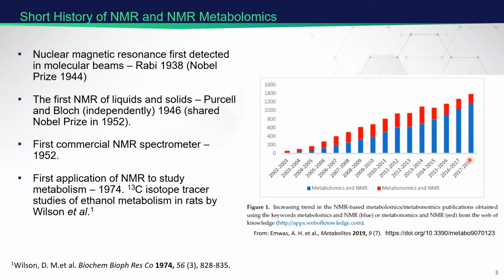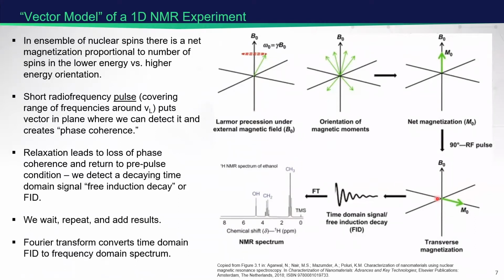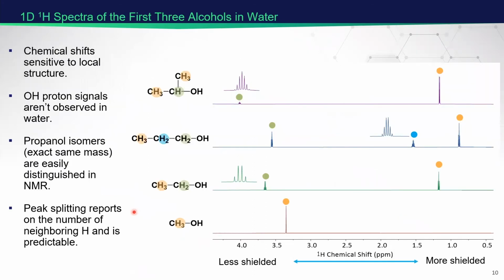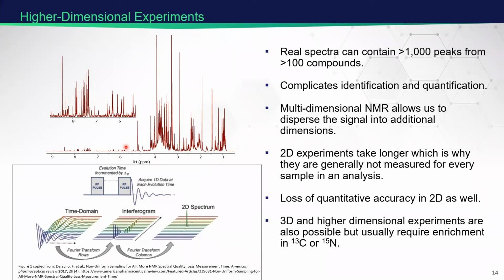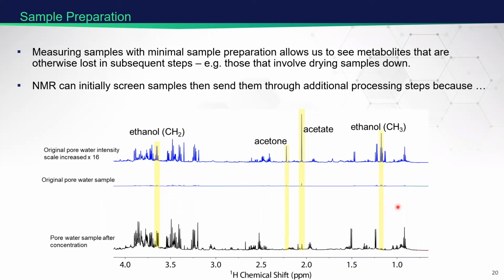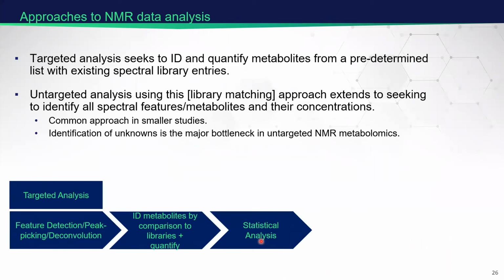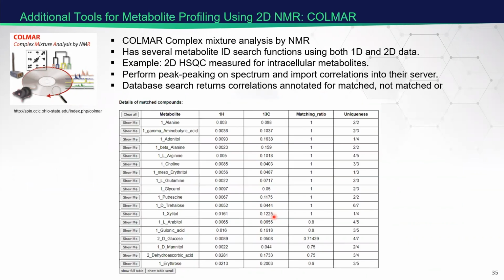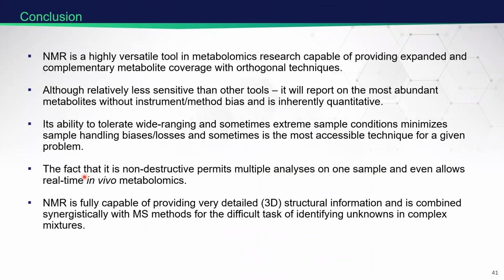EMSL Summer School Day 3: Nuclear Magnetic Resonance-based Metabolomics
PNNL's Robert Young introduce ssome of the basics of NMR measurement, spectral features, and types of experiments. He presents a brief walkthrough of a typical solution-state NMR metabolomics workflow, from sample preparation to data analysis. Finally, applications of NMR in metabolomics research are highlighted with select examples from recent literature.